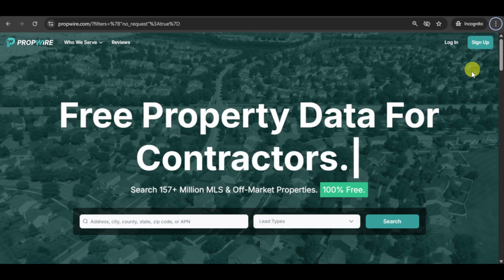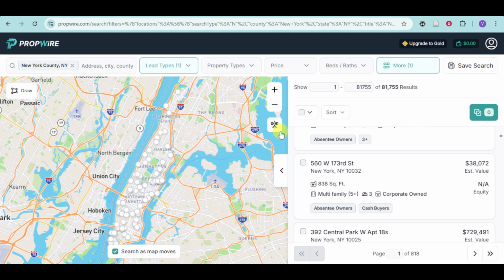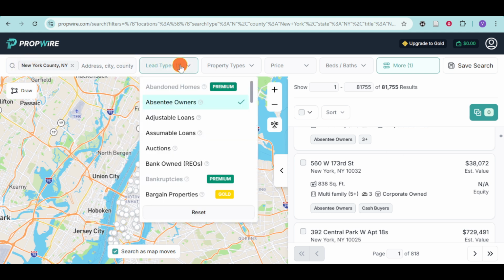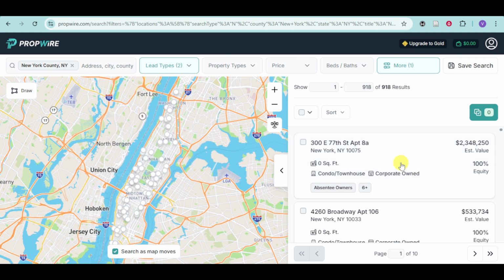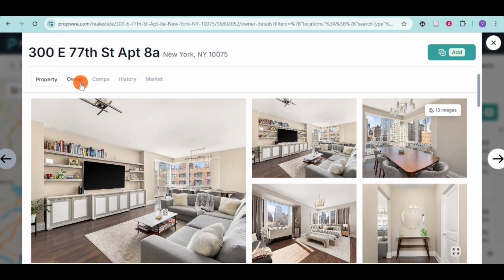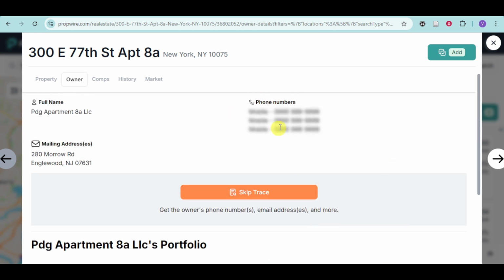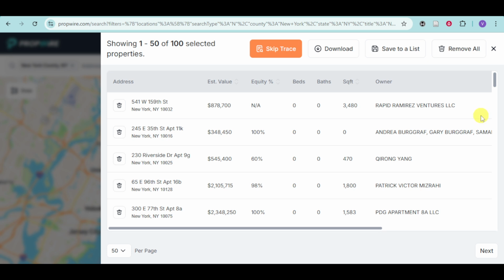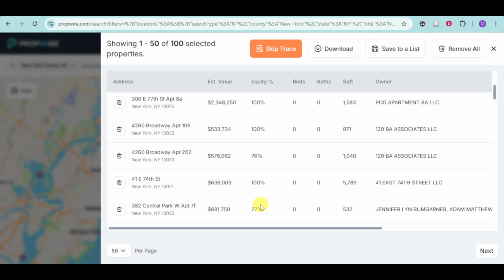How to Use PropWire for Wholesaling 2026 (FULL TUTORIAL)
Learn how to use PropWire for wholesaling step-by-step. This tutorial shows you how to find motivated sellers, pull property leads, and build cash buyer lists using PropWire’s free real estate data platform.

You’ll also learn how to filter off-market properties, find distressed leads, and export lists to start contacting sellers right away. Perfect for beginners and experienced real estate wholesalers who want to find deals without paying for expensive software.